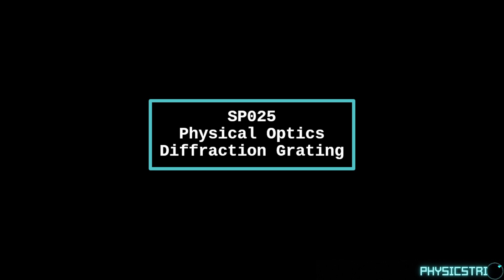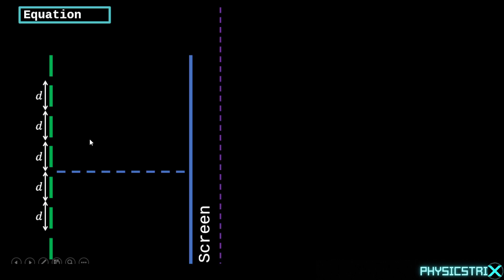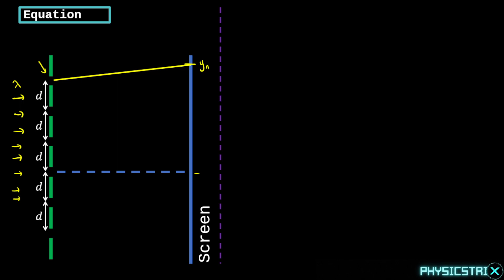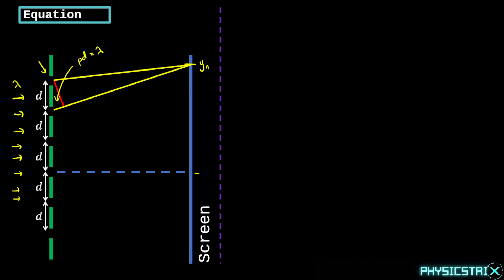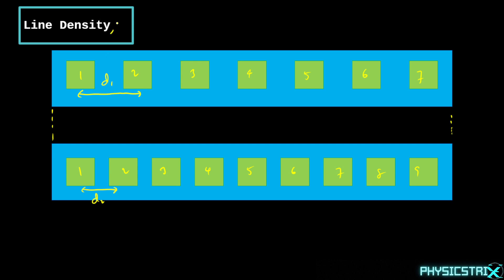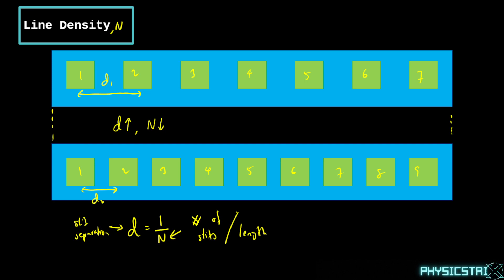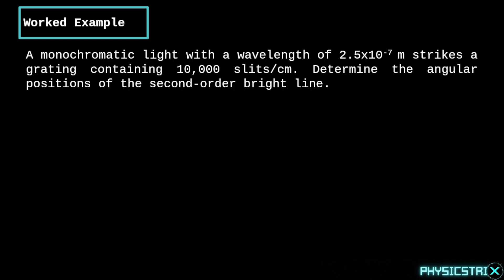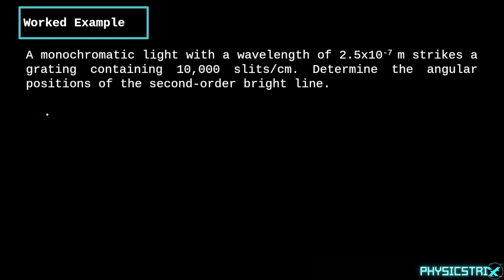8.5 Diffraction Grating